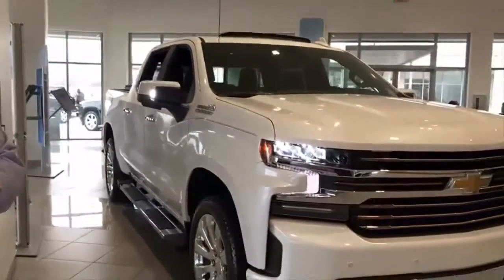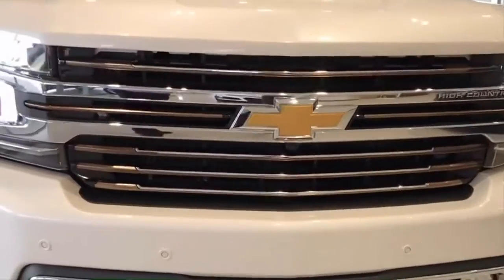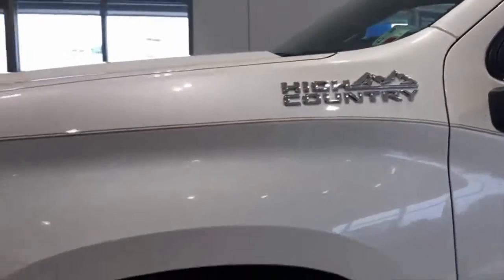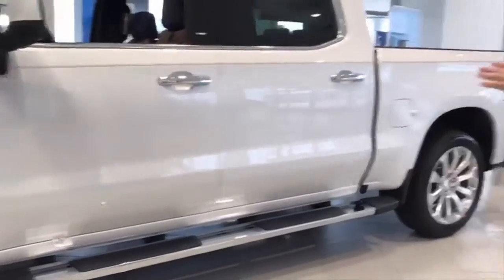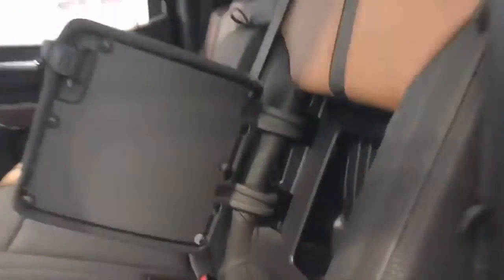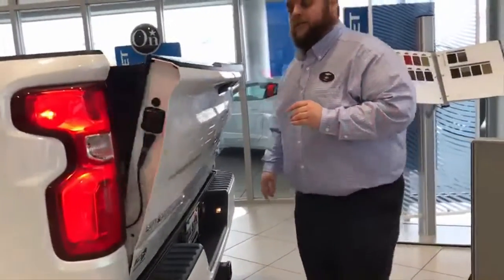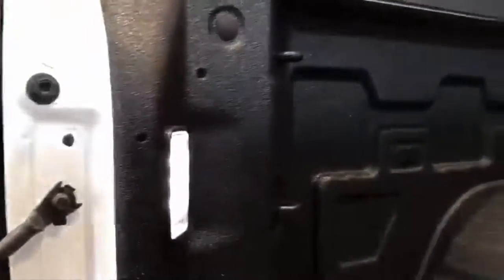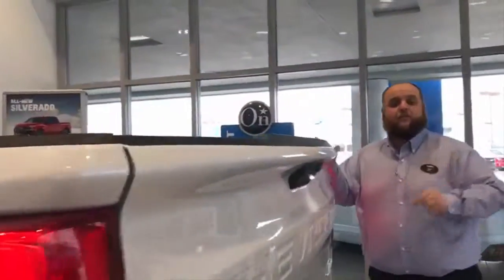All Star Chevrolet 2019 Silverado 1500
All Star Chevrolet

Explore the 2019 Silverado 1500 that's bigger, stronger & lighter then the previous generation!

At All Star Chevrolet, we offer a wide range of automotive services to make every step of your ownership experience as easy as possible.  Whether you’re shopping around, or need repairs from certified experts we have you covered. Come and see why our integrity and extraordinary customer service will prove to be second to none.

All Star Chevrolet
11377 Airline Hwy Baton Rouge, LA 70816